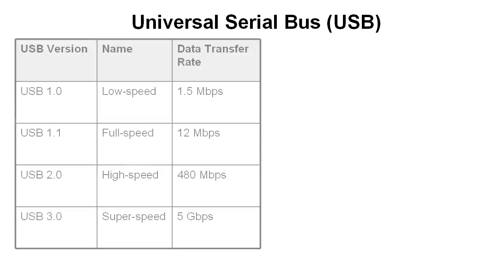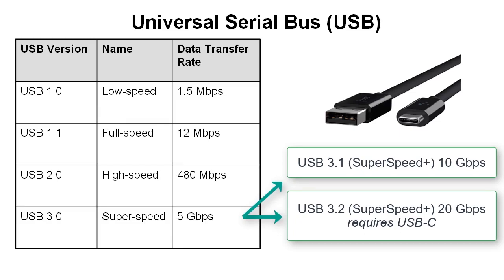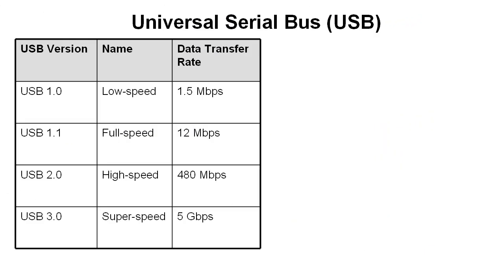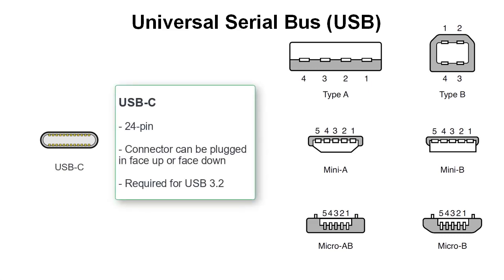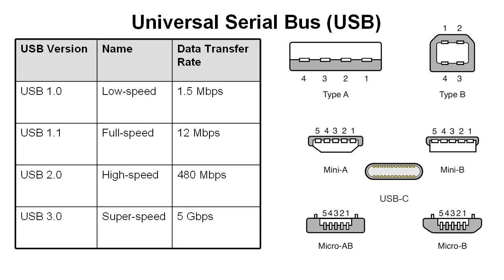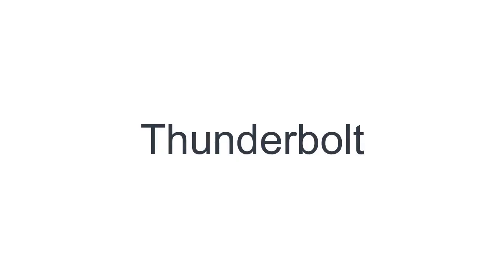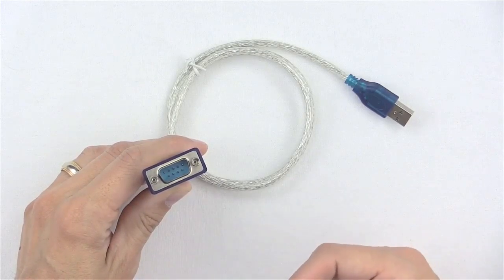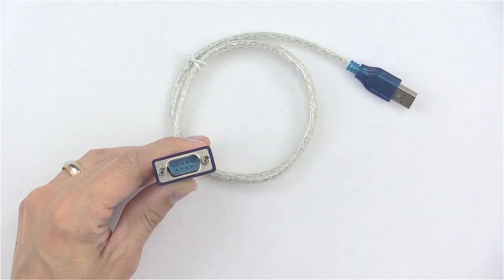007 16.6 Multipurpose Connections